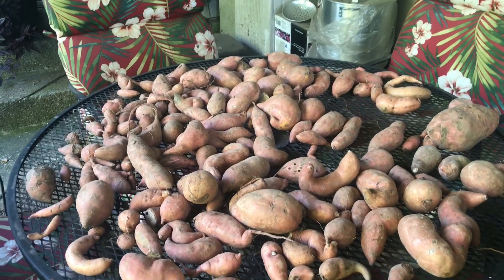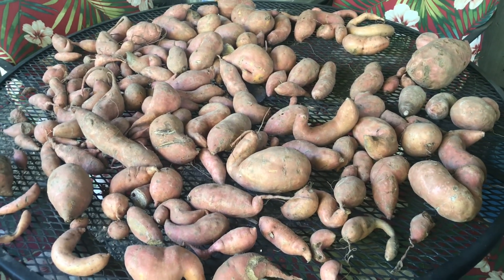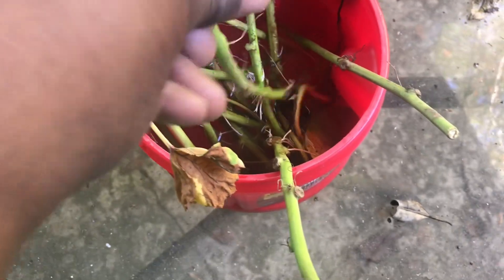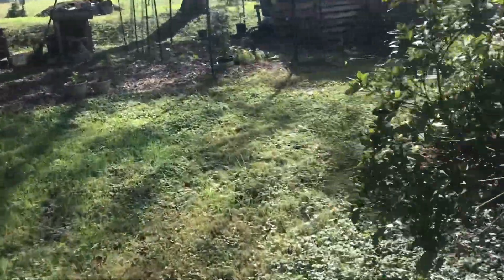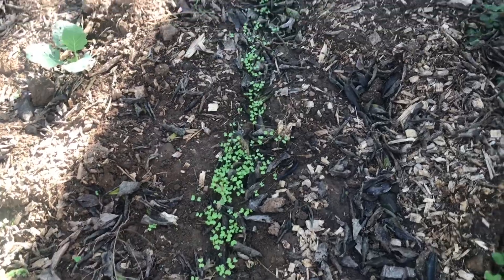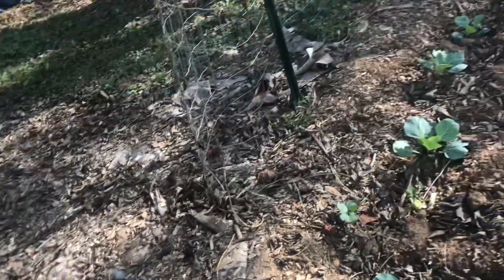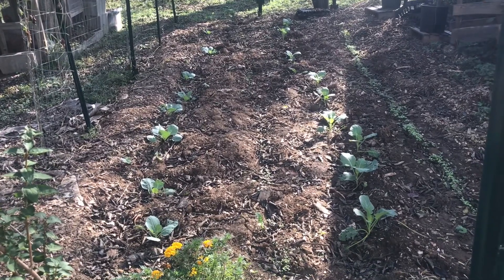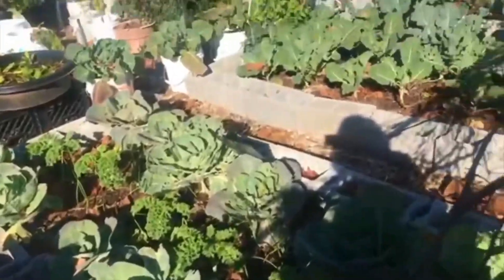Update on the Sweet Potatoes, Slips, and Newly Planted Fall Garden